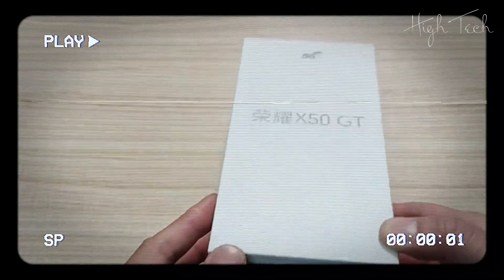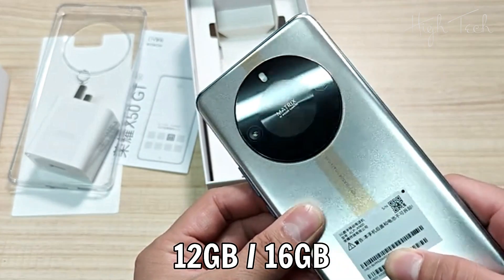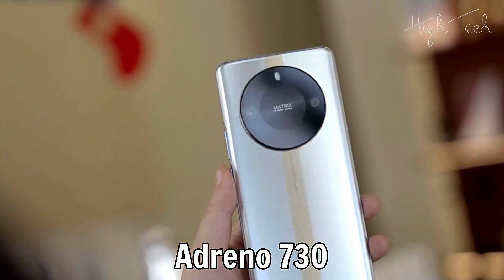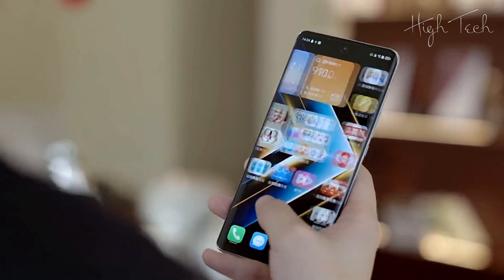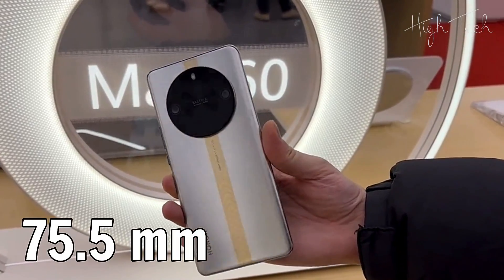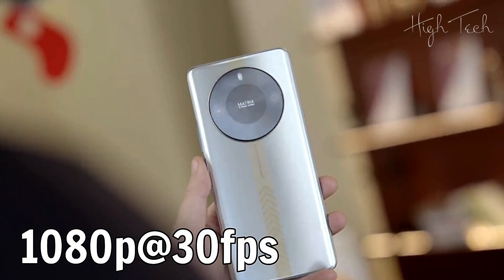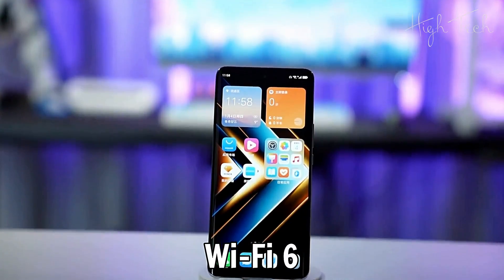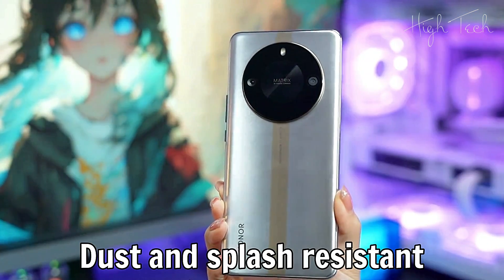Honor X50 GT : AMOLED Display | Snapdragon 8 Gen 1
Honor X50 GT - SPECIFICATIONS

Performance
Octa core (3 GHz, Single Core + 2.5 GHz,
Tri core + 1.8 GHz, Quad core)
Snapdragon 8 Plus Gen 1
12 GB RAM

Display
6.78 inches (17.22 cm)
431 PPI, AMOLED
120 Hz Refresh Rate

Camera
108 MP + 2 MP Dual Primary Cameras
 LED Flash
8 MP Front Camera

Battery
5800 mAh
Fast Charging

All thoughts and opinions expressed in this video are unique to High Tech.